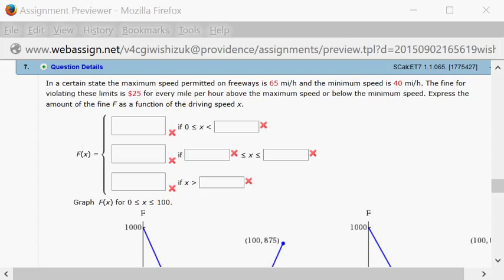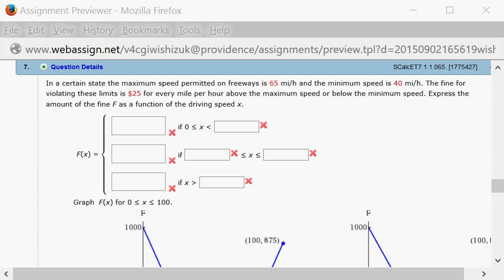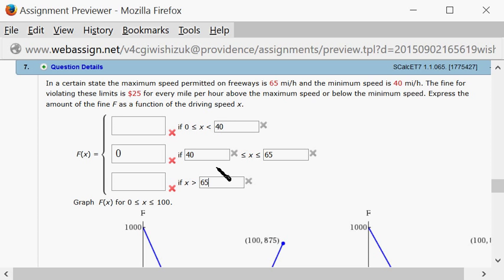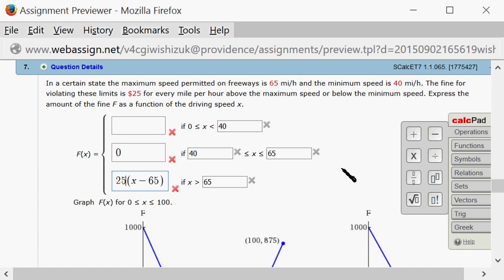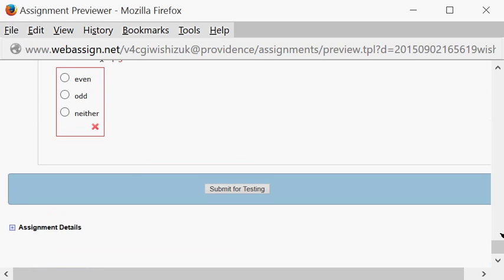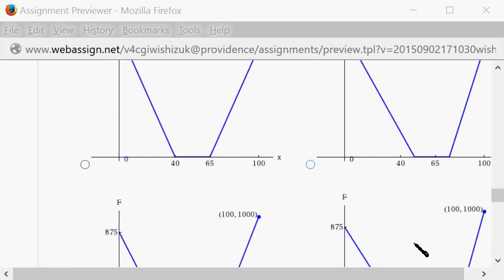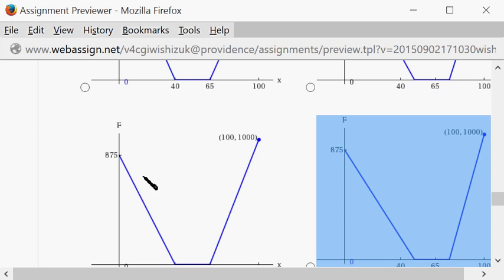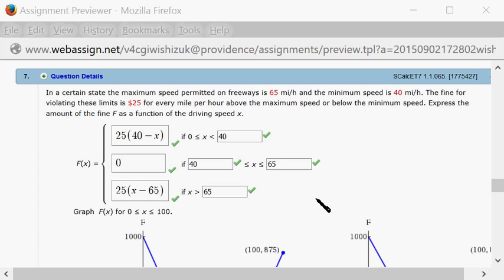MTH 131 H1.1 #7 (Fall 2015)